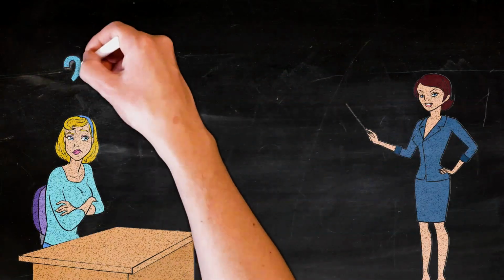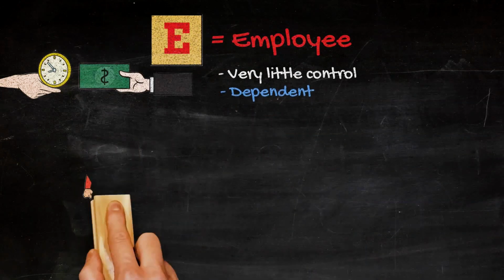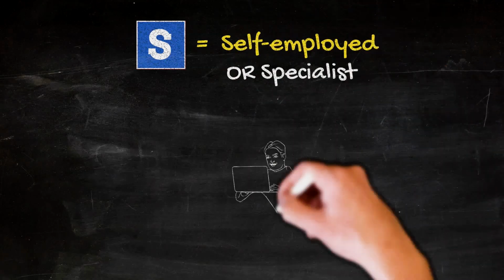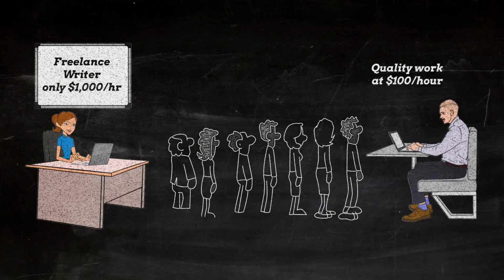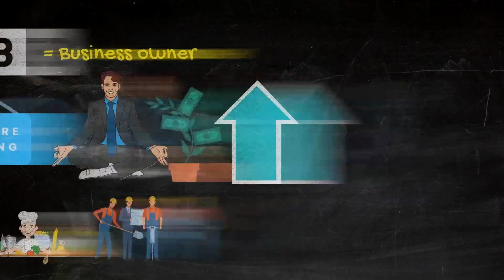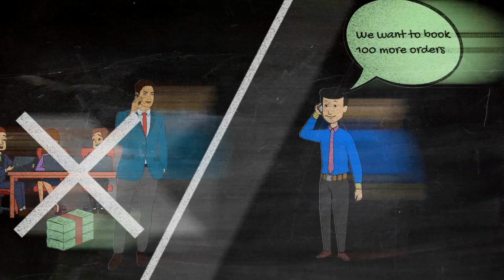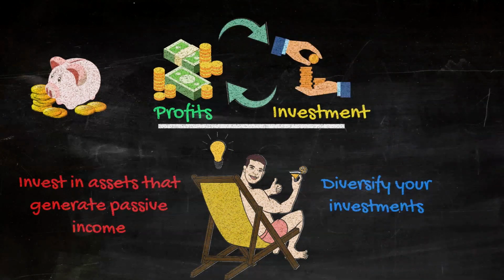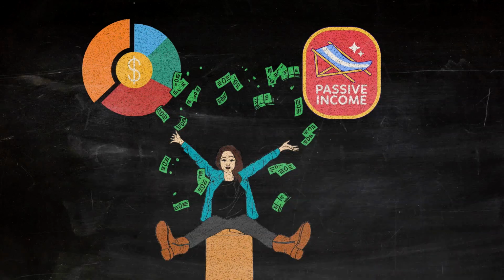Cash Flow Quadrant Explained | Learn THIS or Stay Poor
This video covers an essential concept for anyone looking to create financial freedom: the Cash Flow Quadrant. Learn how this model can help you shift your income to being more financially independent, so you can take control of your life and achieve financial success. The video explains the four categories of income sources in the quadrant and the types of people who fall into each one.

If you are a mom & pop landlord, check out this 100% free property management software

The cash flow quadrant is a visual representation of the four different possible categories of income that a person can earn.

The graphic is divided into four sections like this: the E quadrant, the S quadrant, the B quadrant, and the I quadrant.

The E quadrant stands for Employee. This is where most people fall. They receive a steady paycheck from an employer and have little control over their income. They are dependent on someone else to provide them with income. In other words, they are trading their time for money.